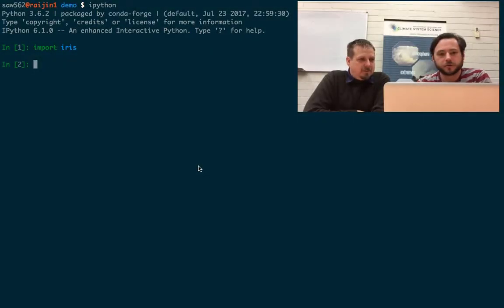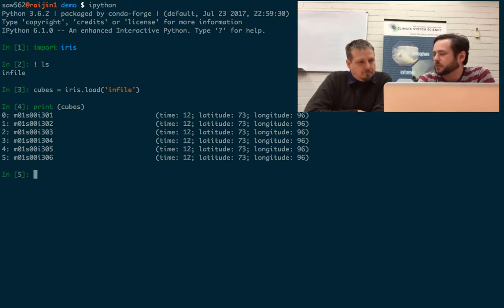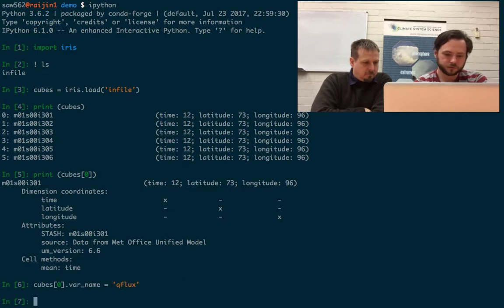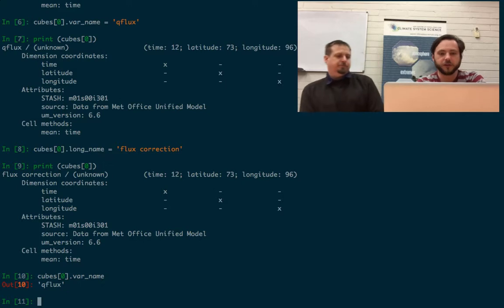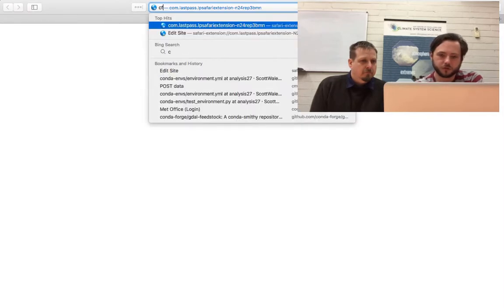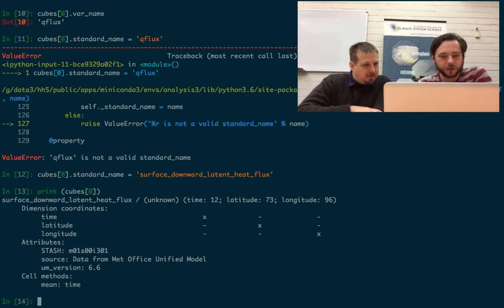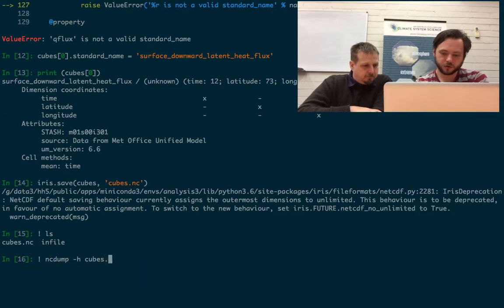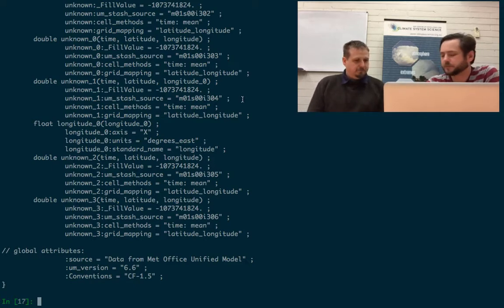Opening and converting UM files with IRIS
In this video, Scott and Holger discuss how to use IRIS to convert UM output files to NetCDF with IRIS, particularly non-standard fields that IRIS can't identify itself.